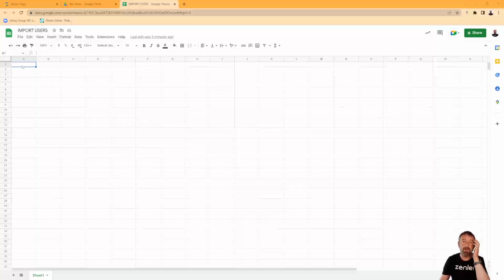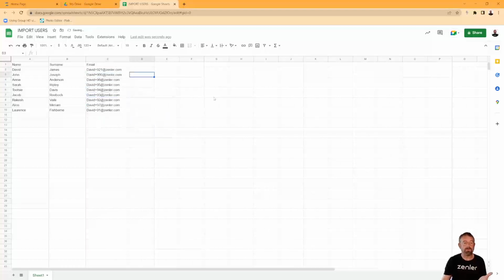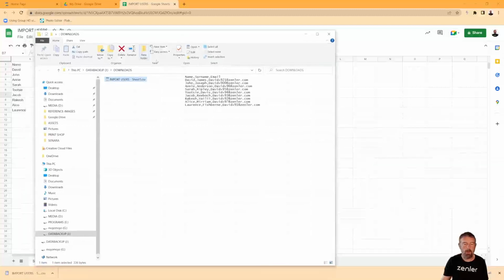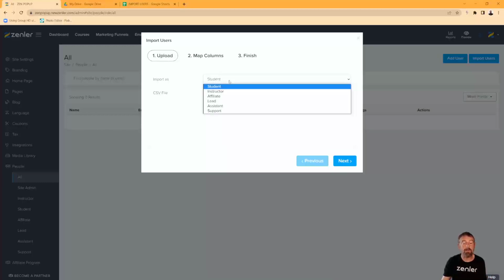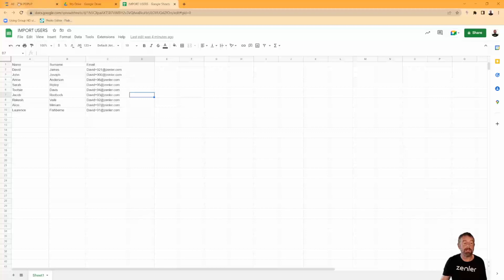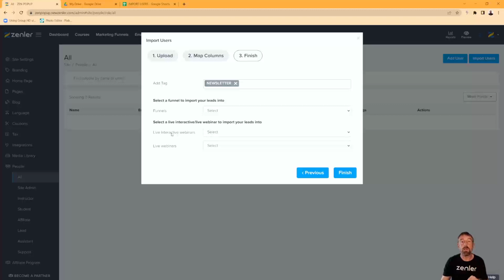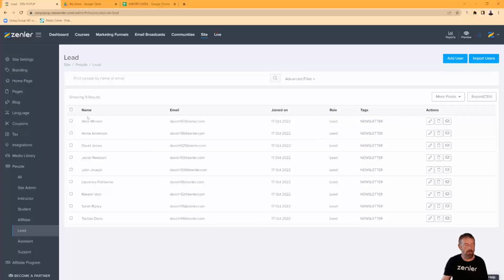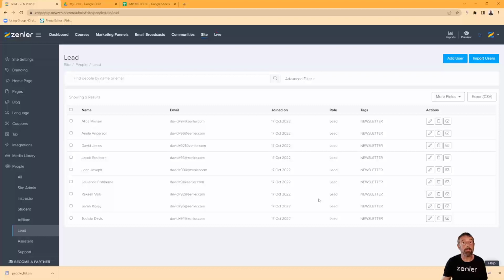😀 𝗭𝗘𝗡 𝗣𝗢𝗣𝗨𝗣 - 𝗜𝗺𝗽𝗼𝗿𝘁𝗶𝗻𝗴 𝘂𝘀𝗲𝗿𝘀 𝘂𝘀𝗶𝗻𝗴 𝗖𝗦𝗩 𝗳𝗼𝗿𝗺𝗮𝘁 😍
You might need to imprts users from other systems into Zenler in this video we show you the correct file format and the import process
✅ The right format
✅ The import process
✅ Mapping the fields correctly and additonal fields